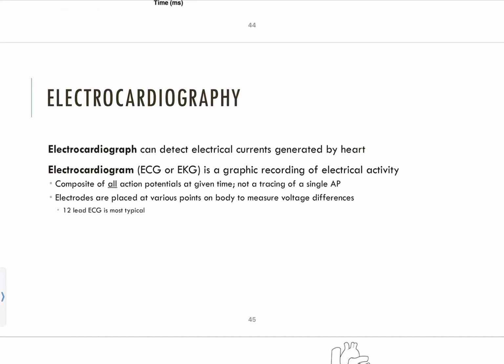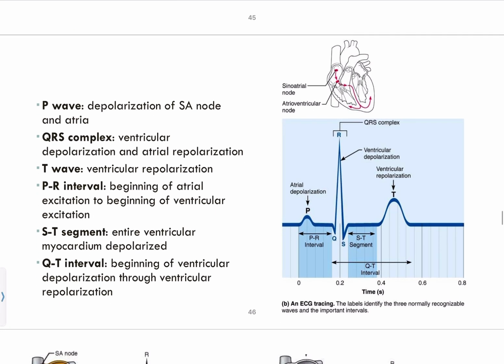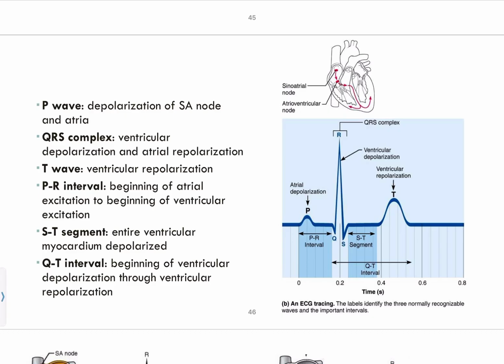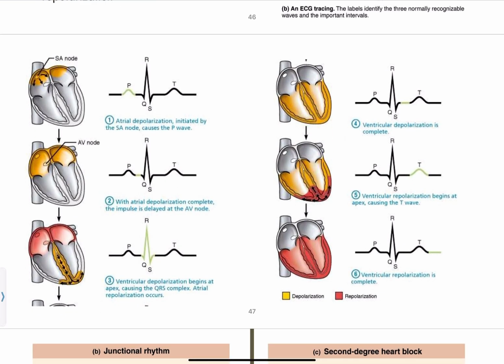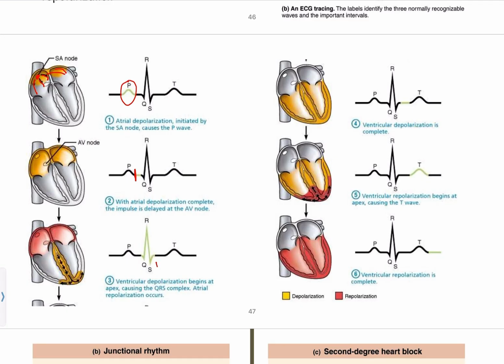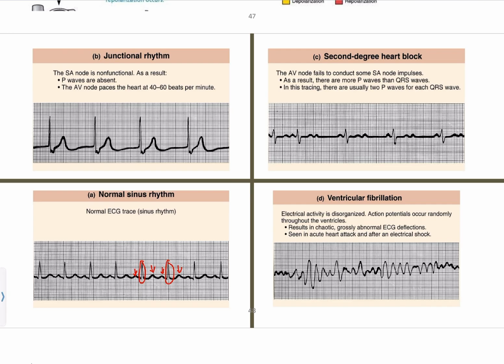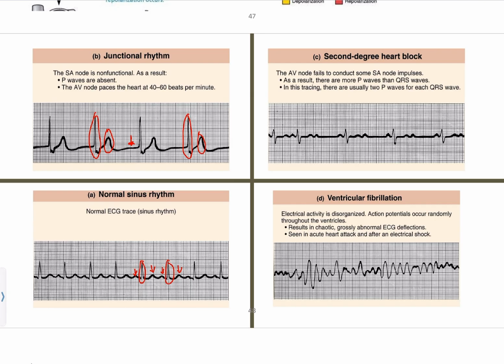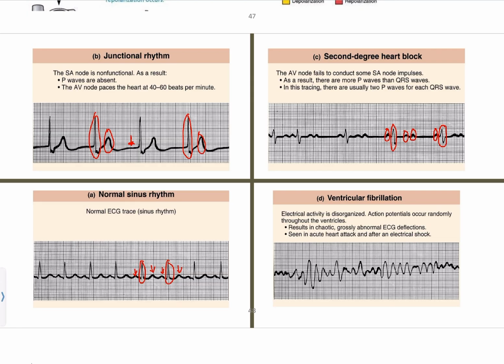18.5 - Action Potentials - Part C